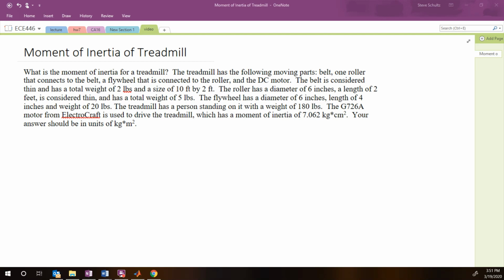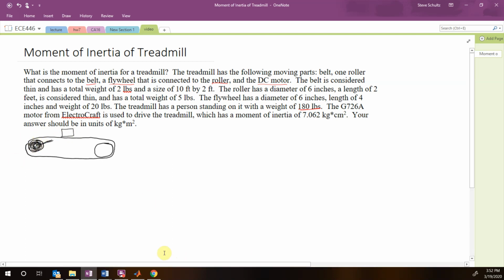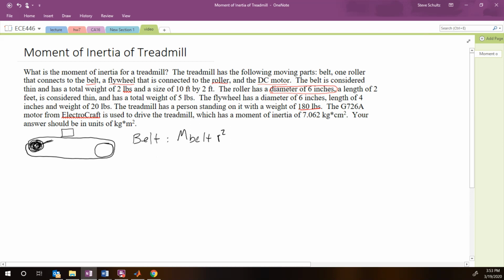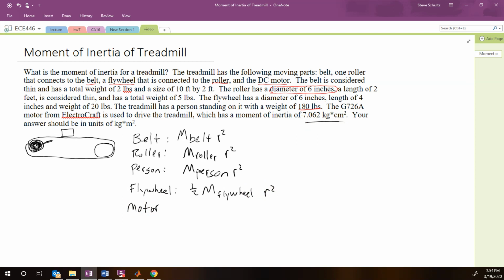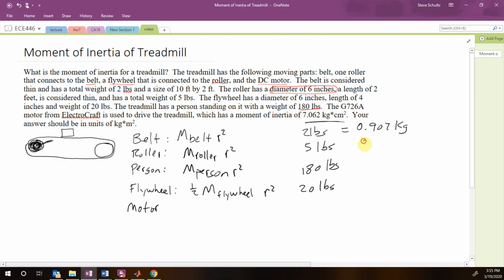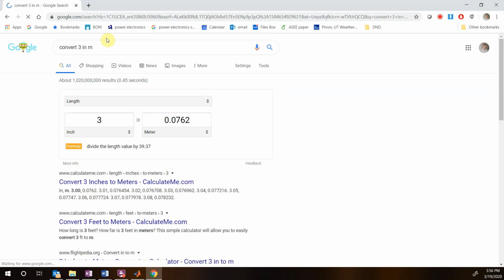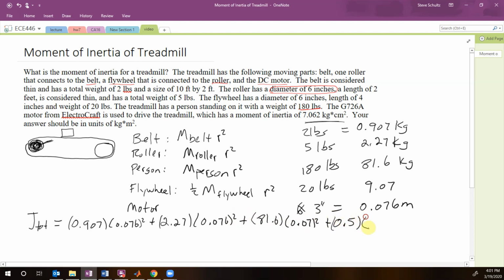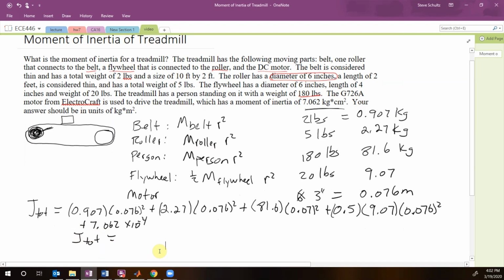MOI treadmill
This video shows an example of calculating the moment of inertia.  This is example is for a treadmill.